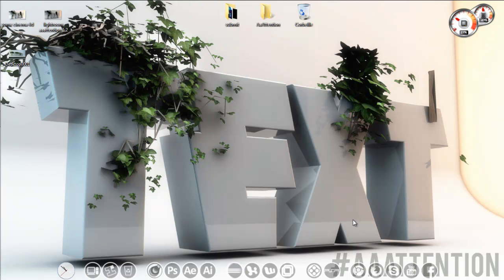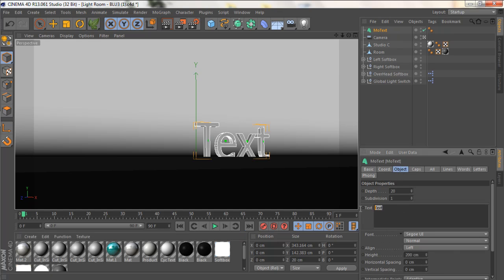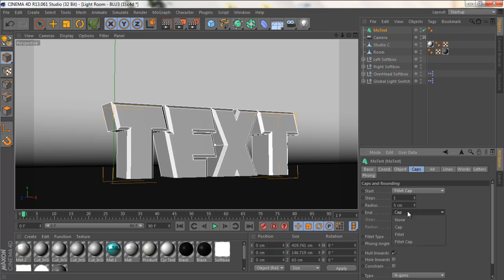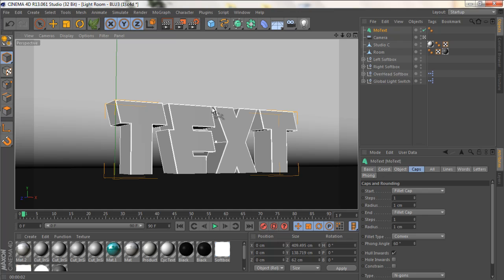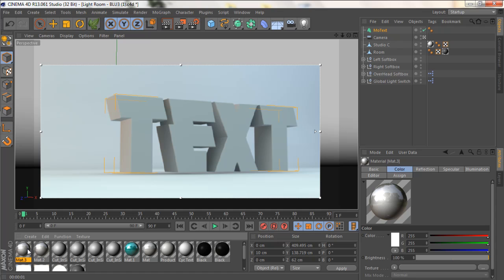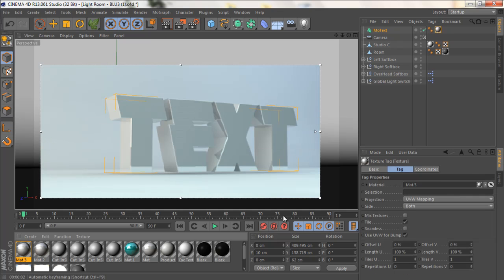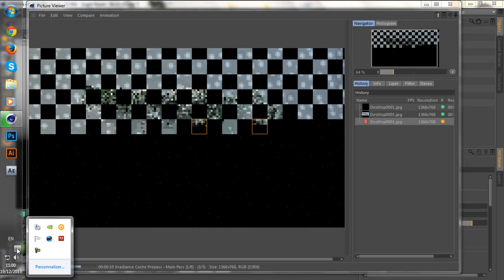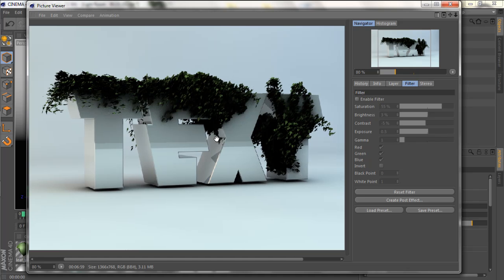Ivy Grower Plugin Turorial | Cinema 4D [Reupload]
Hello everyone i couldnt record this week so I am uploading an old tutorial from AaAttention channel (my previous channel), as you can see I wasn't as good in teaching (and I am still bad just not as much :P) but I do hope it helps anyone that's willing to learn about how to use a plugin called Ivy grower In Cinema 4D.

What you will learn:
--(I will assume you know how to download and install Ivy Grower plugin or any other cinema 4d plugin)
--How to use Ivy grower plugin in Cinema 4D.
--Some render techniques

Stuff I used:
--Cinema 4D R15 (Modeling + Texturing and animation)
--After Effects CS6 (Color Correction)